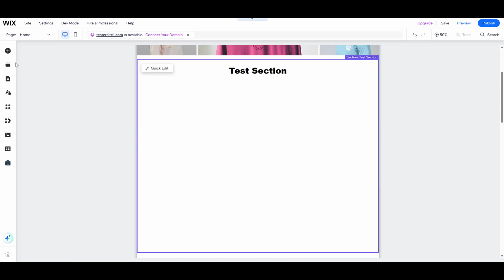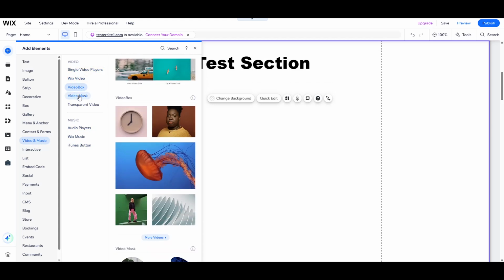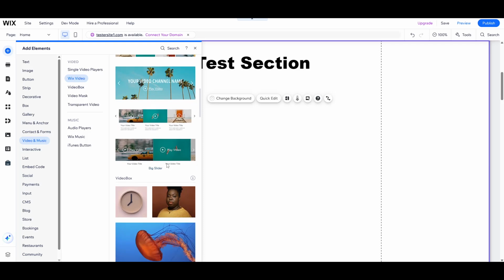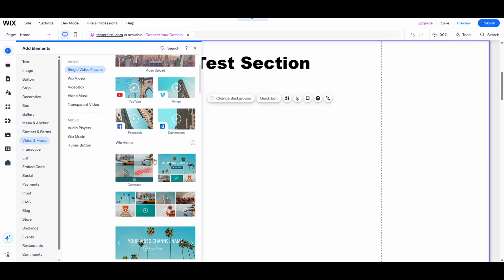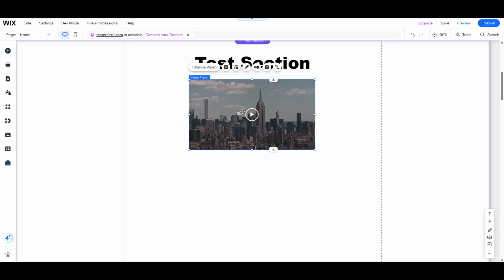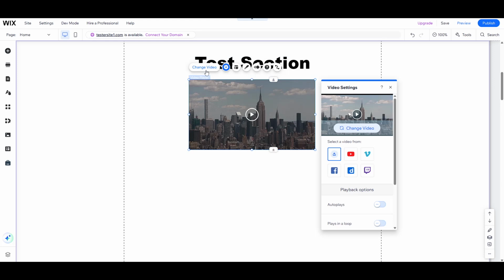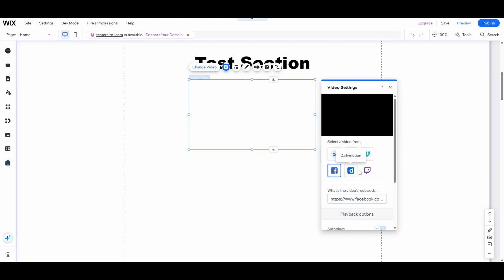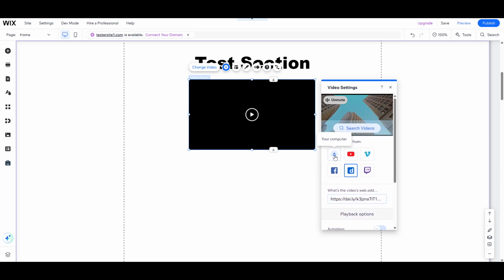How to Add Video on Wix Website (2025 Guide)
In this video, I’ll show you how to add a video to your Wix website—including uploading, embedding, and customizing playback settings—to make your site more engaging and dynamic.